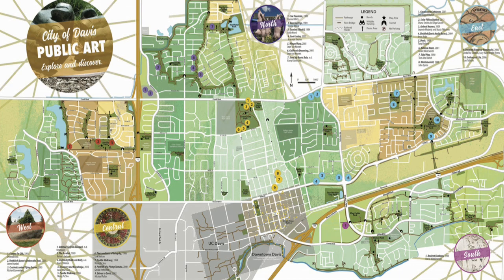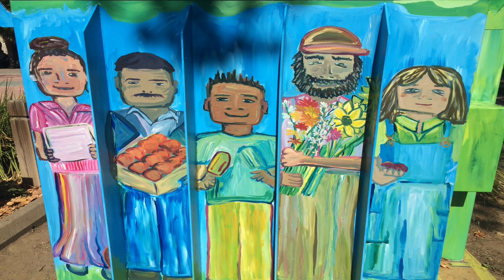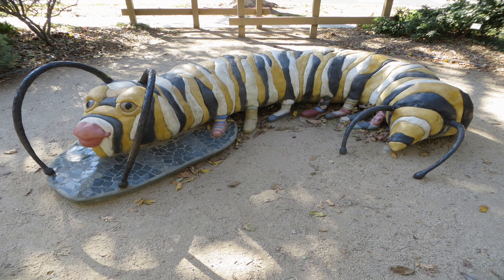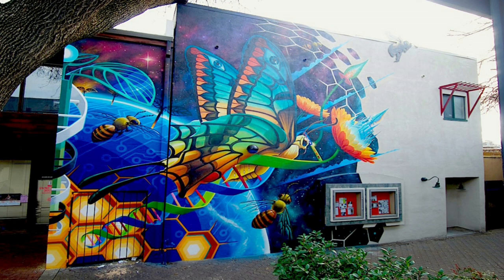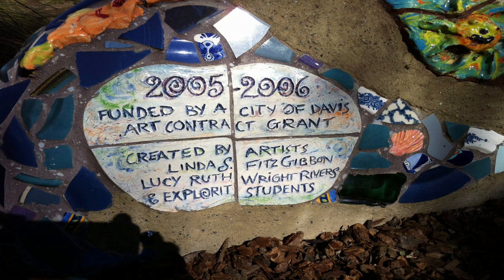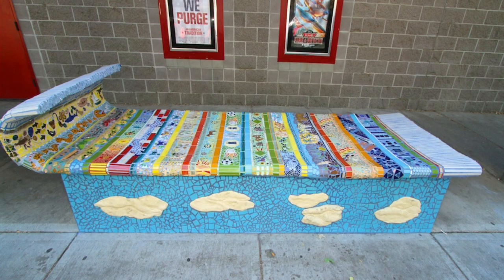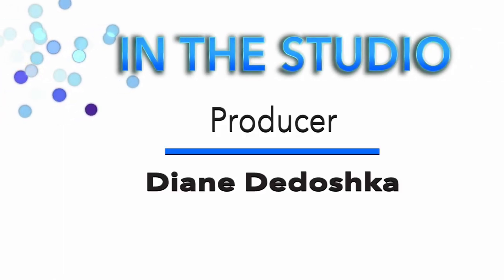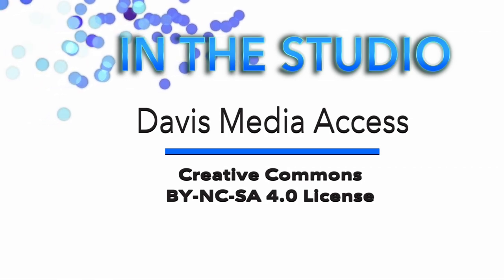In The Studio - Davis Public Art Map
Episode #721
Autumn Labbe-Renault hosts Rachel Hartsough, Arts & Culture Manager, City of Davis, Marc Hoshovsky, long time Davis resident, and Jennifer Cadieux, Cartographer, UCD Davis Design Department (MFA candidate 2018).

rhartsough at cityofdavis dot org

topics discussed include: genesis of efforts to map Davis' public art with assistance from the UC Davis Design Department and City of Davis Arts & Culture Program.

Recorded 07/20/17.